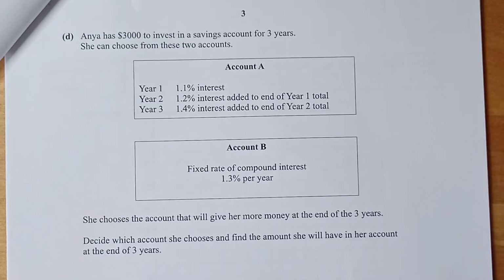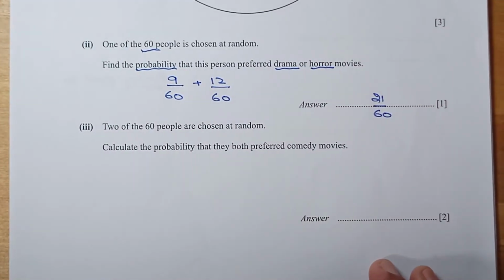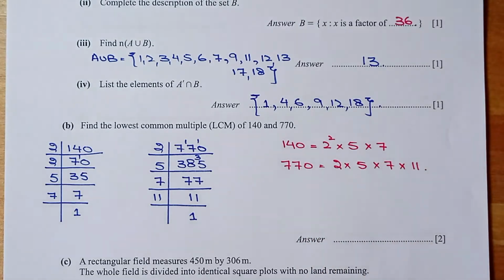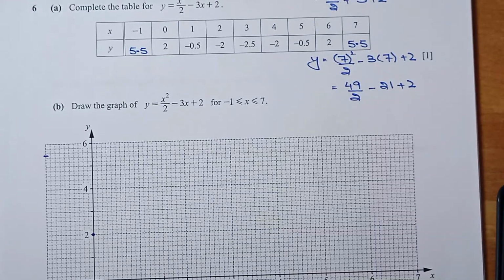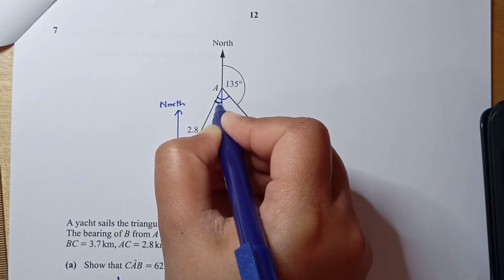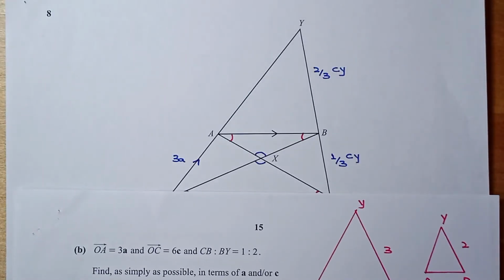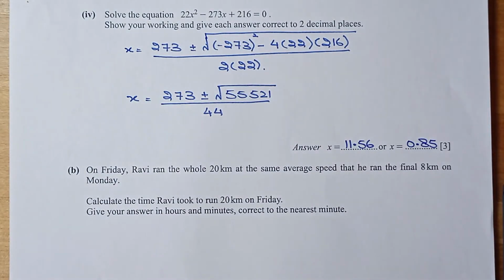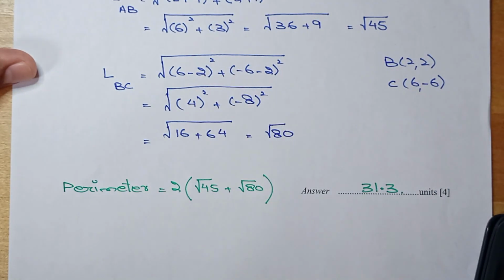O Level Math D Paper 2 4024/22 May/June 2018